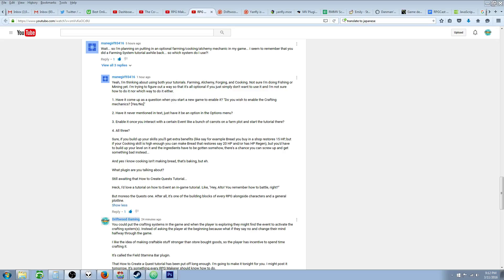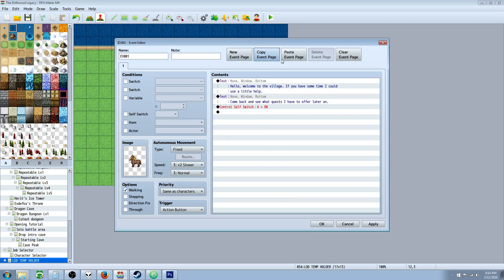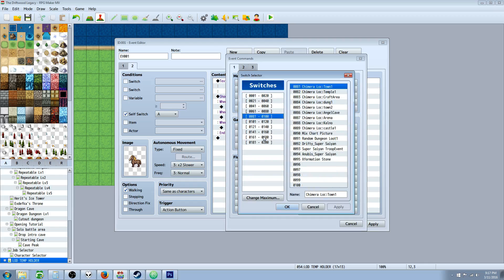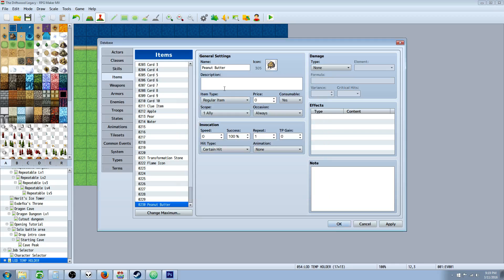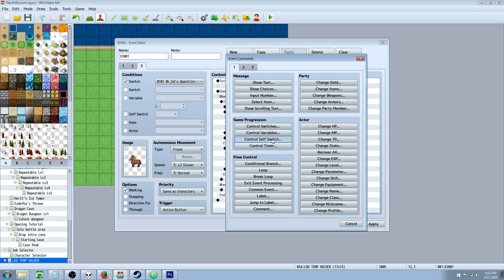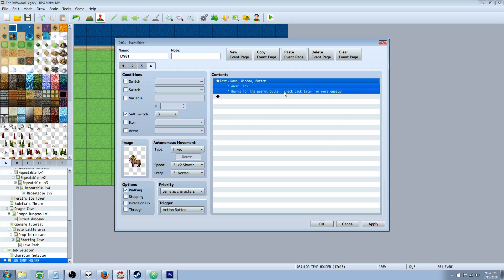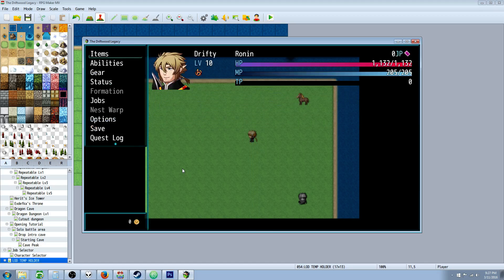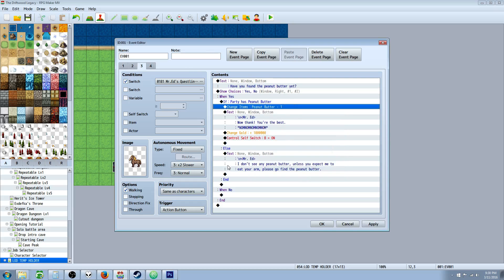RPG Maker MV Tutorial How to Make a Quest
Hello everyone, in this special request RPG Maker MV tutorial I'll go over the basic fundamentals of switch operation and how to use switches, self-switches and page manipulation. I'll also go over how the game reads event pages and in what order they start reading. I hope you've enjoyed and found this video to be helpful.